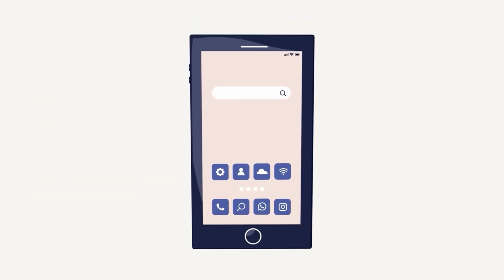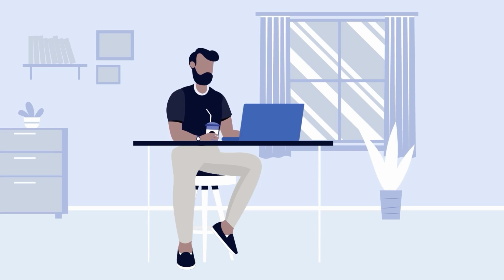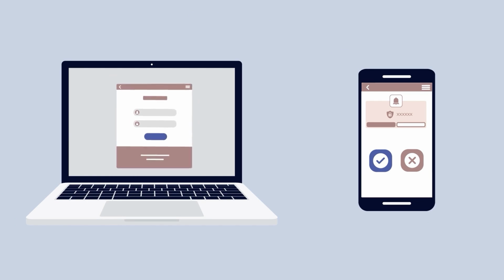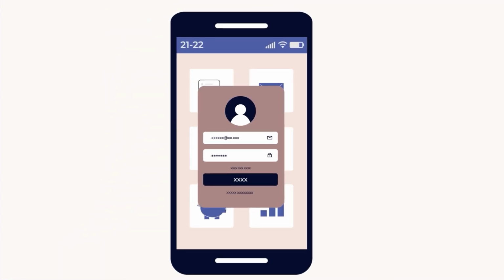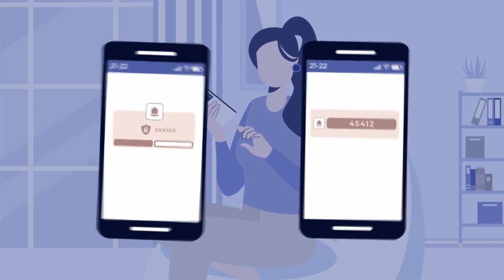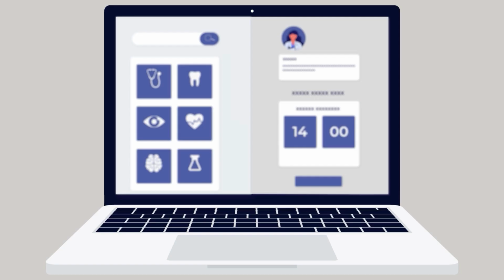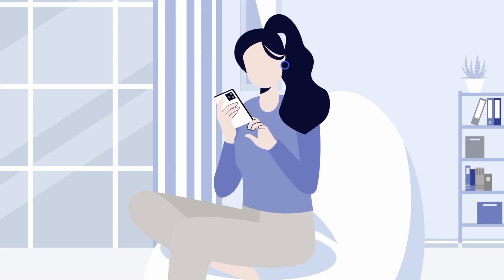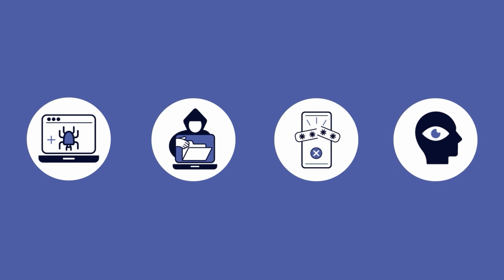Choosing Strong MFA Second Factors | Novatech Systems